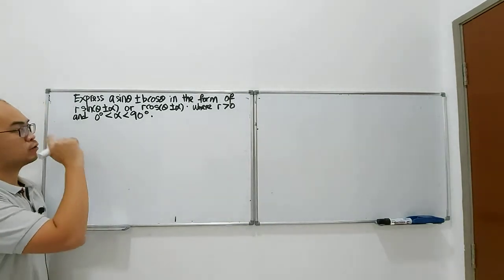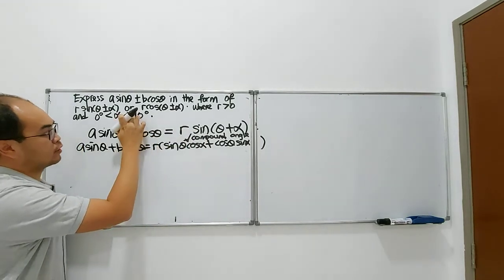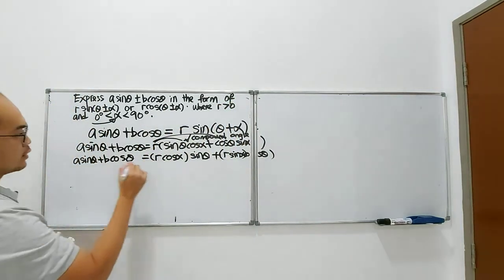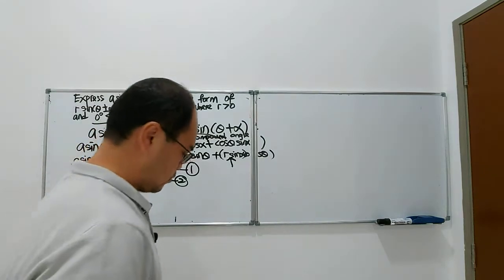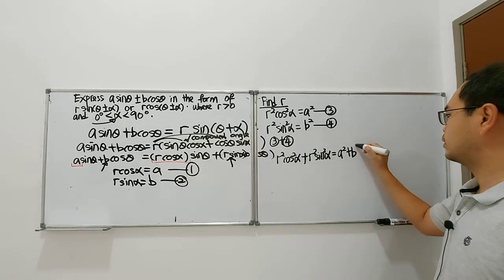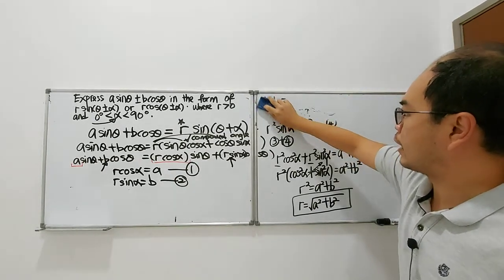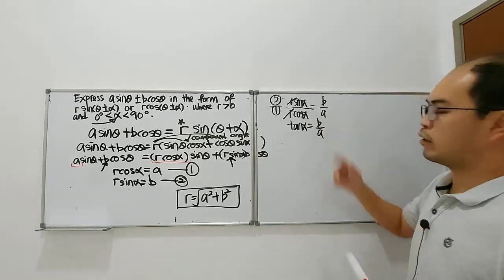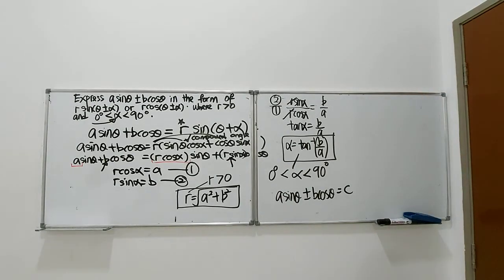SUBTOPIC 7.3: SOLUTIONS OF TRIGONOMETRIC EQUATIONS (18)